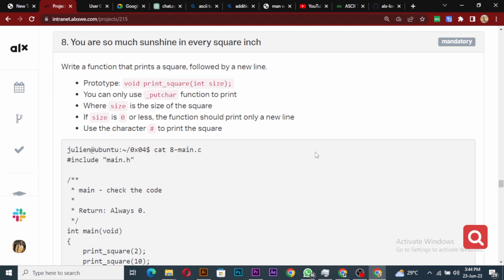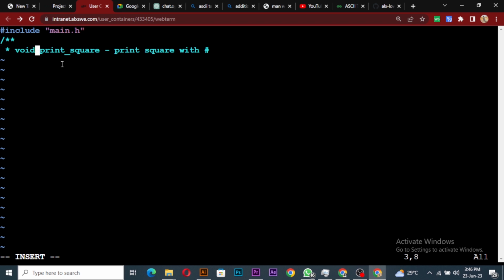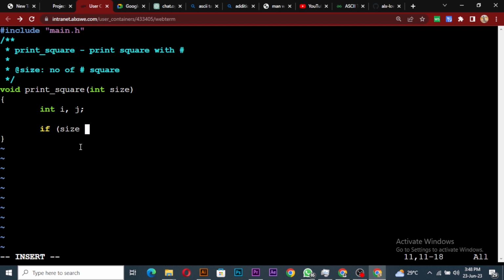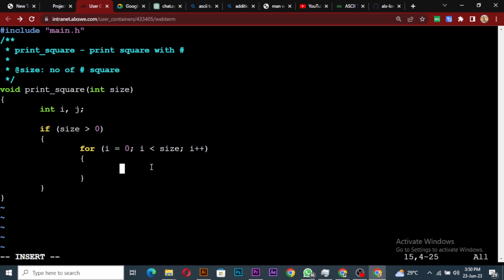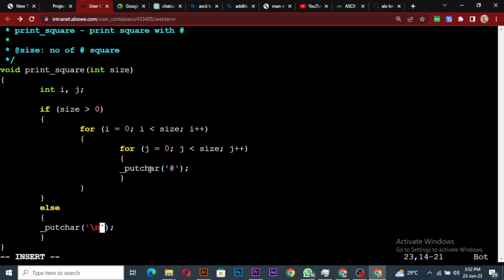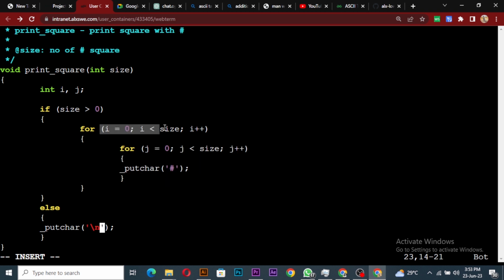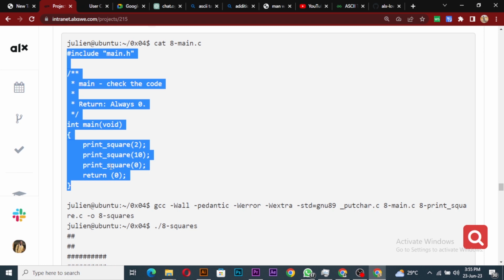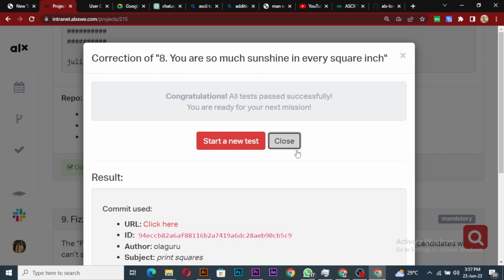8. You are so much sunshine in every square inch || C - More functions, more nested loops|| complete